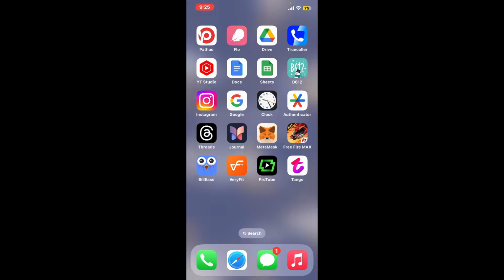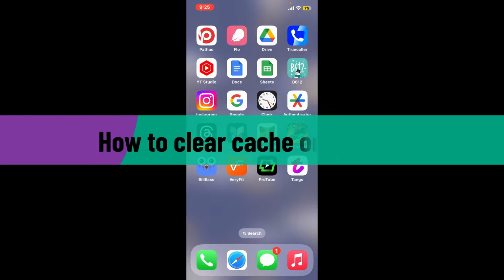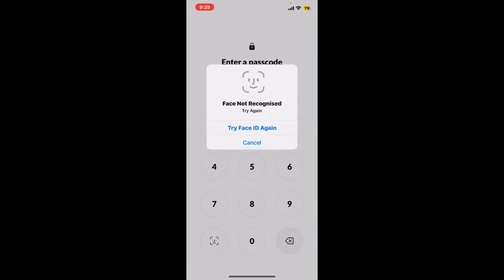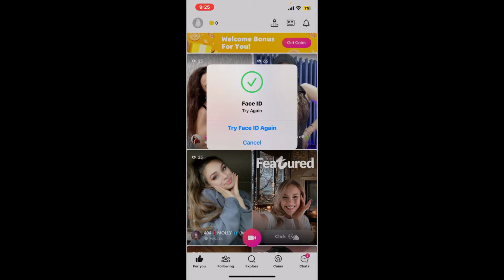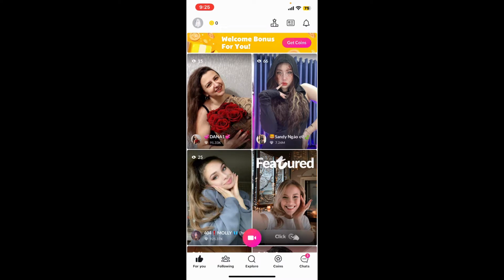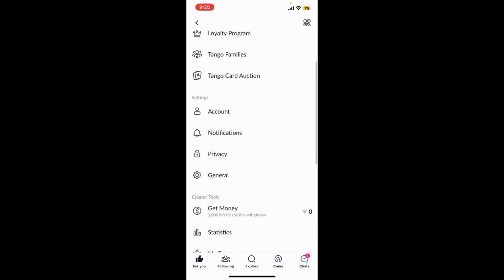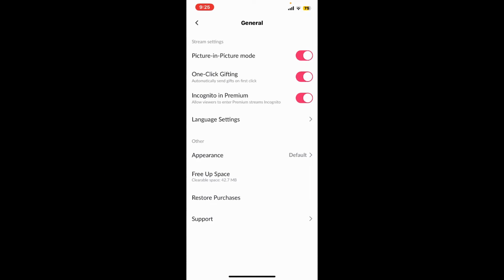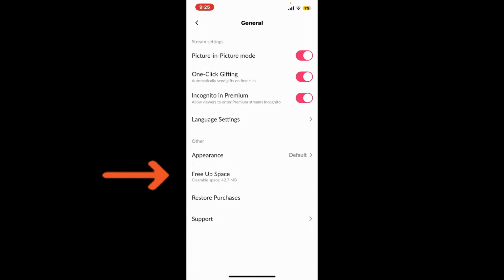How To Clear Cache On Tango App 2024?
Keep your Tango account running smoothly by learning how to clear the cache with our straightforward tutorial. Whether you're experiencing glitches or just want to refresh your Tango app, we'll guide you through the steps to clear the cache efficiently. Optimize your Tango experience and free up storage space on your device. Watch now to ensure a seamless and responsive user interface on your Tango account. Click to learn the simple process of clearing cache and enjoy a smoother Tango experience today!